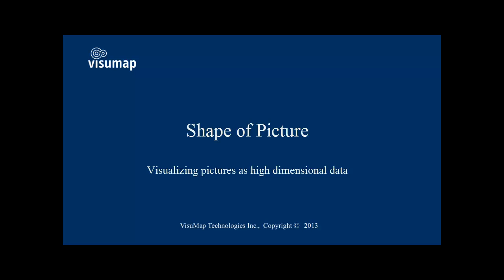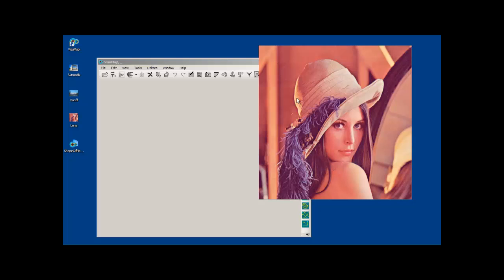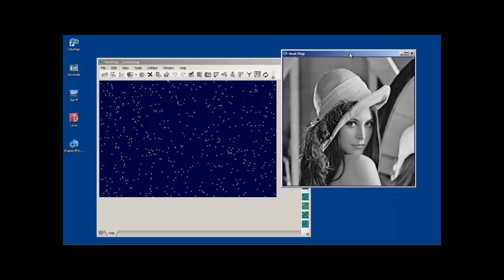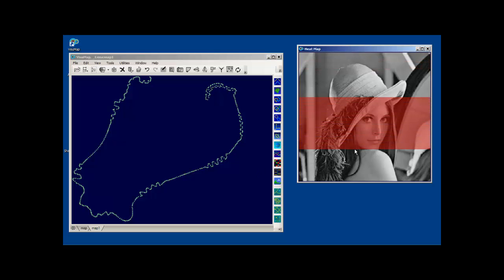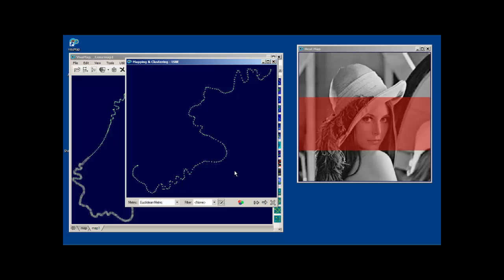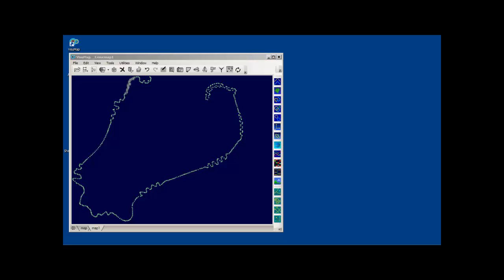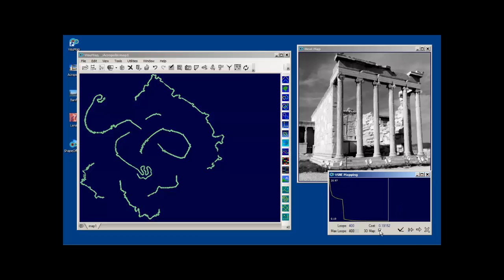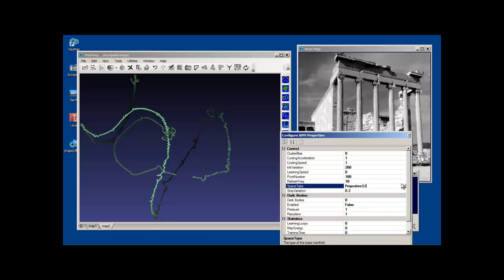Shape of Pictures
This video demostrates brief different ways to visualize and analyze pictures and photos as high dimensional dataset. This video is a part of the blog post